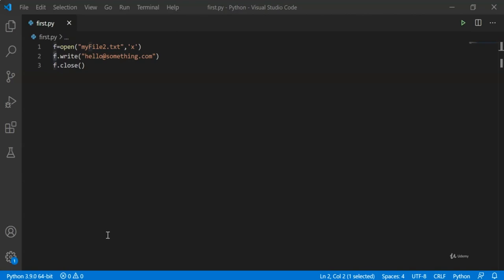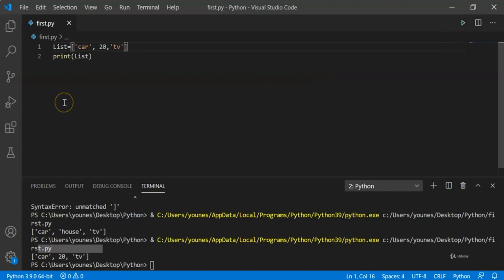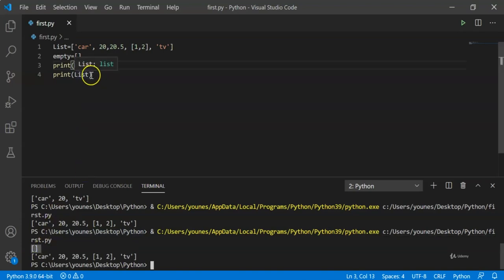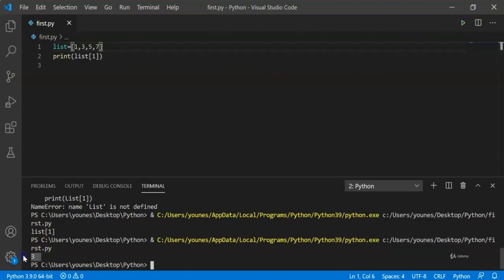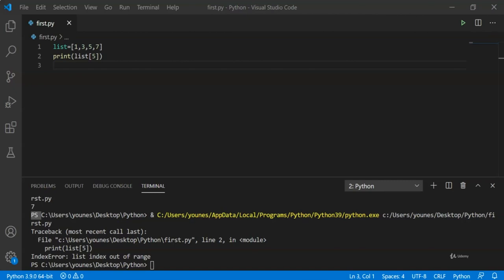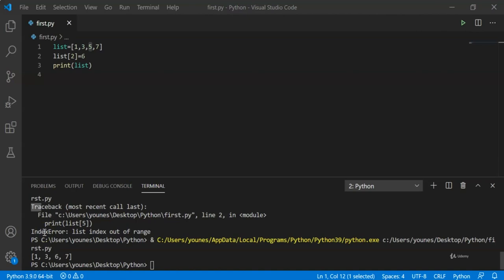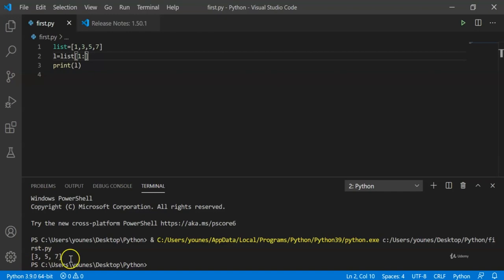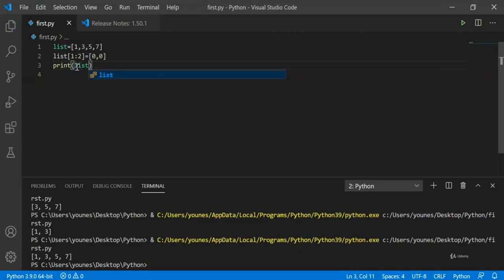Lists in python | Learn Python From Basics to Data Structure | Python Course | On Learner